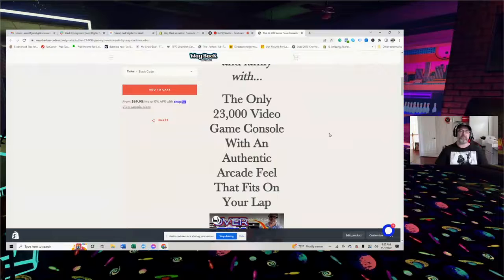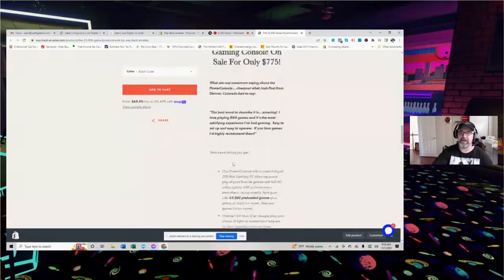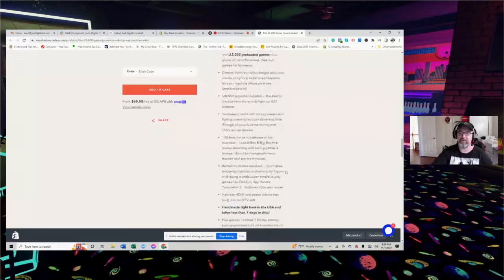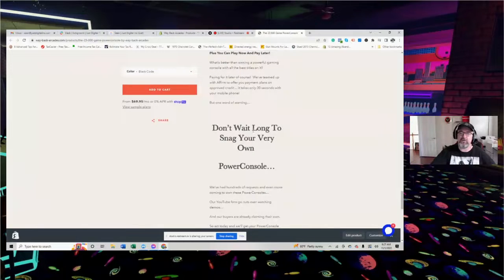The Exact Anatomy Of A Highly Converting Ecommerce Page For Higher Ticket Items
High ticket items are absolutely sellable via cold traffic and in this video I'm going to reveal what a page like that looks and does.  Including the type of copy, images and videos you should use to get people "off the street" buying your higher end items.

Drop me a comment and let me know what you think.